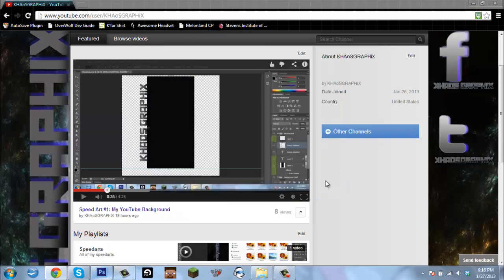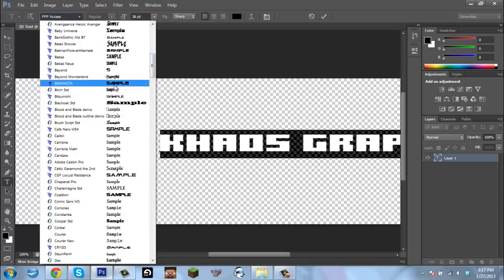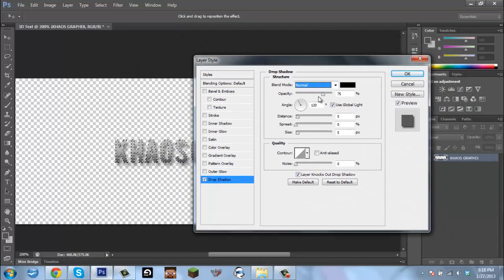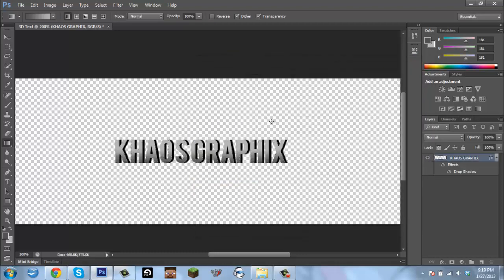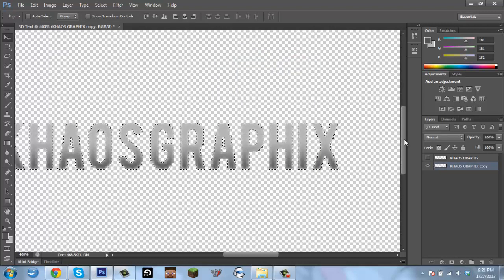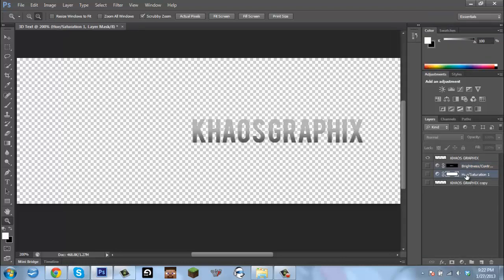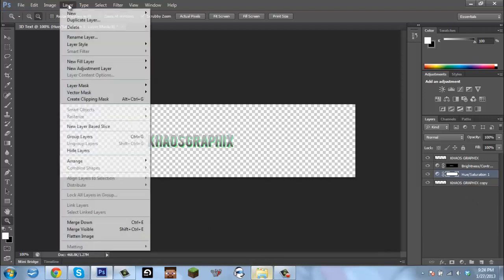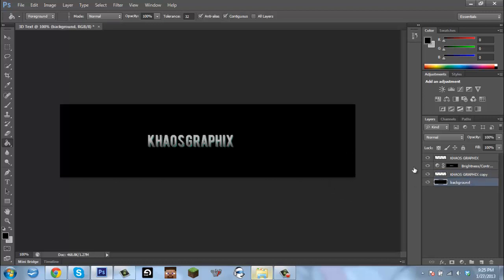How To Make Text Look 3D in Photoshop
This is a tutorial I made, explaining how to make text look 3D in Photoshop. This is directed towards people just starting to use Photoshop. The skills used in this are basic.